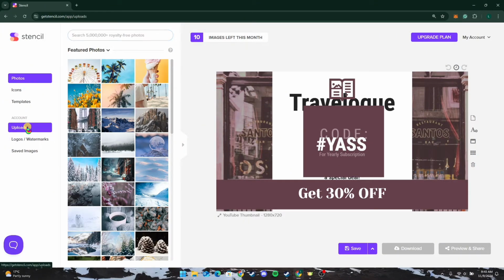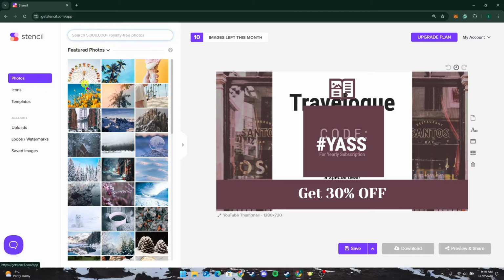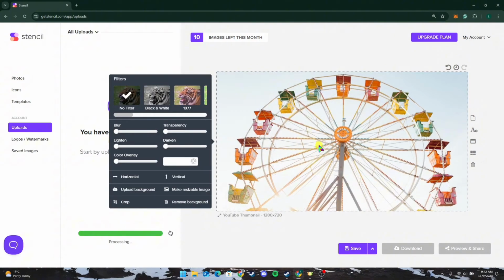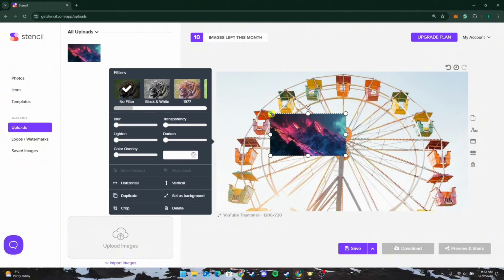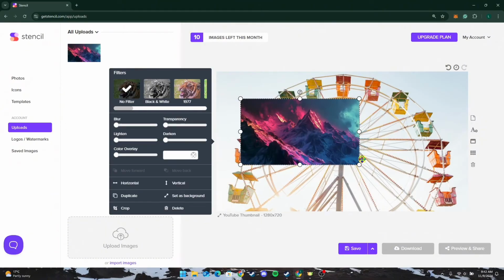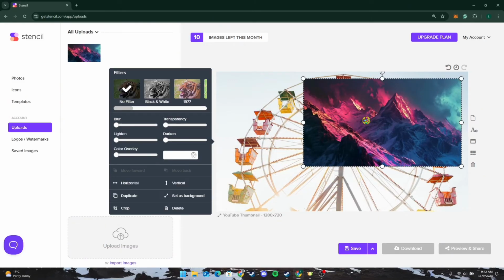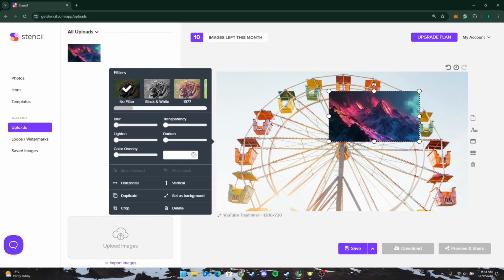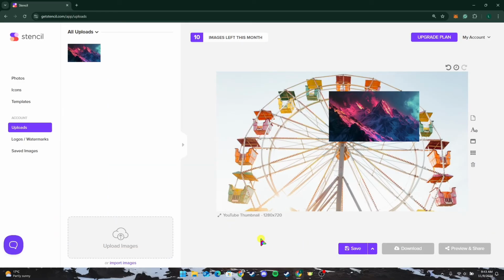How to Resize Images for Social Media in GetStencil 2024?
Want your images to look perfect on social media? In this video, I’ll show you how to resize images for social media in GetStencil—whether you're designing for Instagram, Facebook, Pinterest, Twitter, or any platform. With GetStencil's simple resizing tools, you can quickly adjust your designs to fit the ideal dimensions for each platform!

💬 What social media platform do you create for most often?